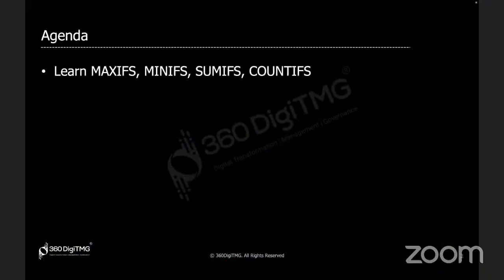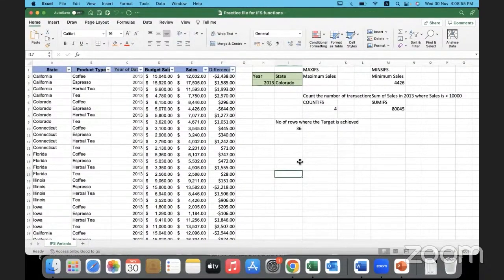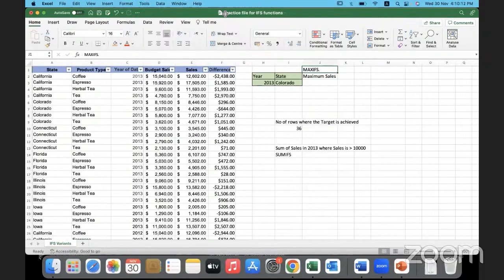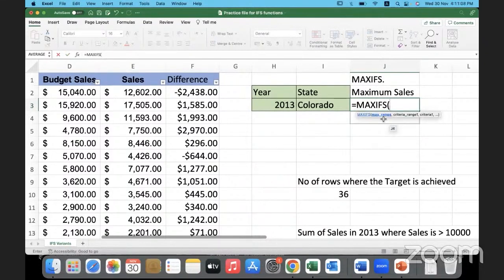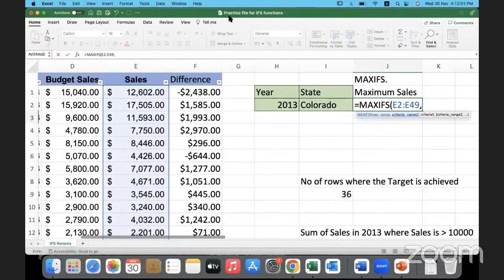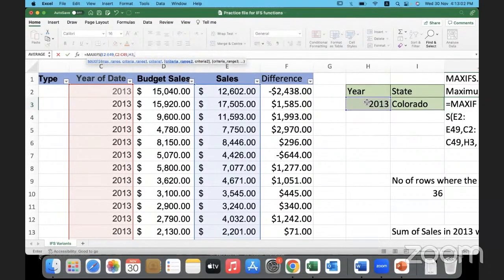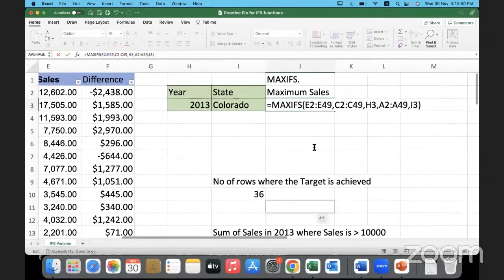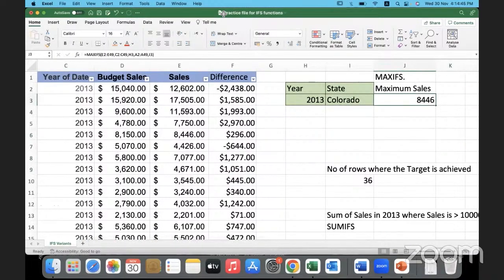Data Analytics using Excel | Part 13 | 360DigiTMG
- The tutorial covers the use of Excel functions: Max IFs, Min IFs, Sum IFs, Count IFs, IF error, and IF N/A.
- The focus of the session is to fetch maximum sales value based on user-defined conditions such as year and state.
- Instead of the Max function, Max IFs is utilized to factor in multiple conditions.
- The demonstration walks through the step-by-step process of using Max IFs, explaining the importance of specifying max range and various criteria ranges.
- Files for practice are shared through the instructor's LinkedIn page, with the example resulting in the accurate fetching of maximum sales value.

About 360DigiTMG
360DigiTMG is a 9-year-old training & consulting organization led by stalwarts of the industry who are alumnus of premier institutions like the Indian Institute of Technology, Indian Institute of Management and Indian School of Business. 360DigiTMG since its inception has been the forerunner in the space of management and niche programs that aid in up-skilling and cross skilling executives across various levels and domains. 360DigiTMG has been conducting training programs across the globe for corporate and individuals alike.
360DigiTMG is one stop solution to all the trainings in emerging technologies such as Artificial Intelligence, Machine Learning, Big Data, Project Management, Quality Management, etc. 360DigiTMG is a training company, which is a division of the analytics consulting firm Innodatatics Inc.